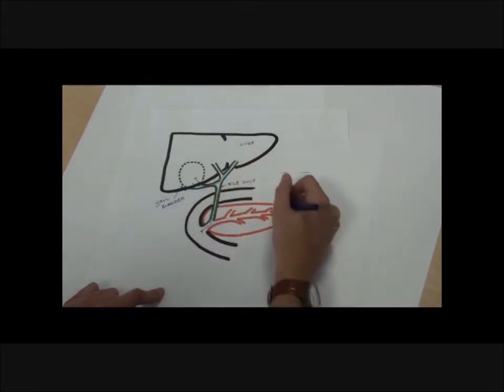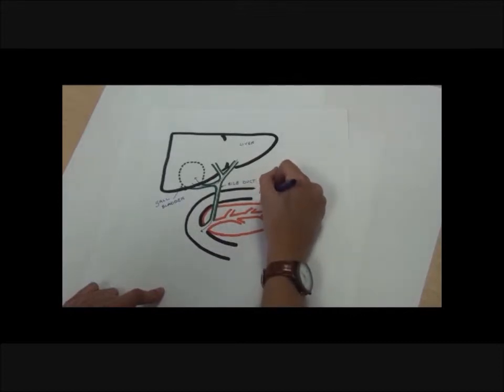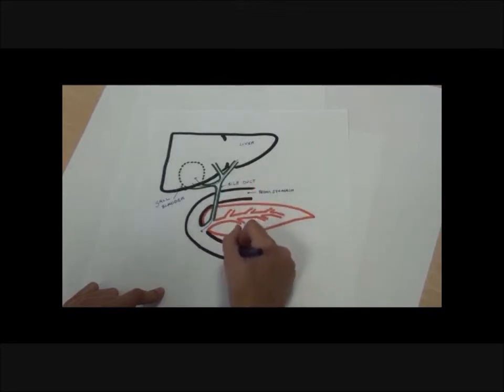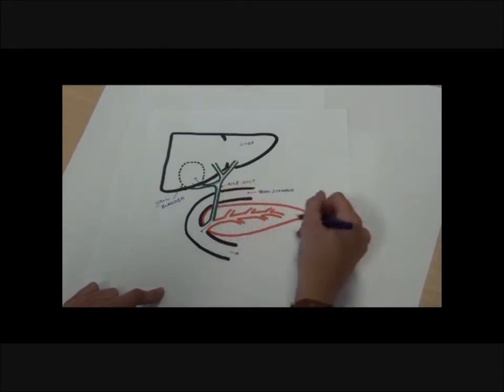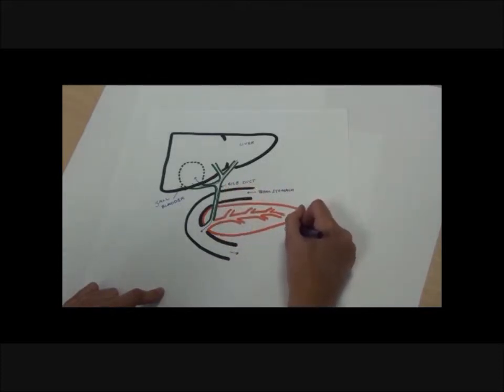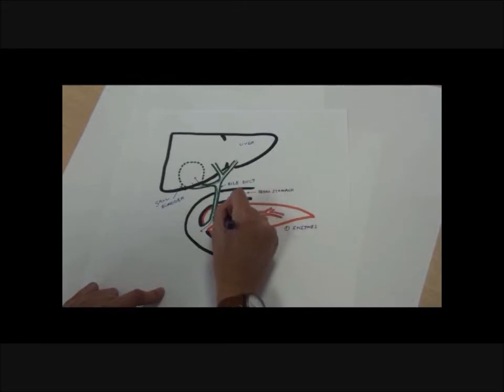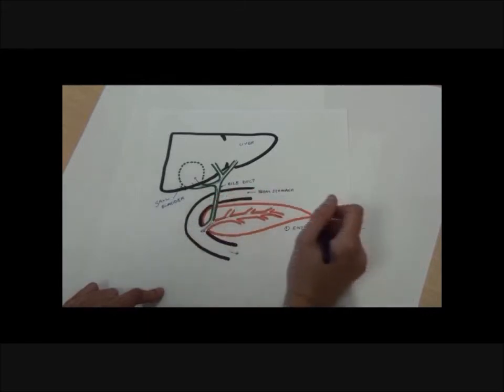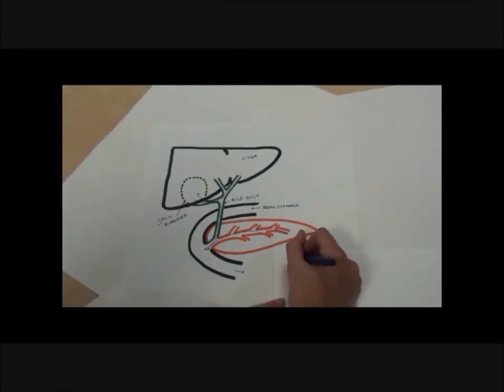Biliary Tree Outreach Movie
A short clip made by Medical Students at the University of Southampton for the Anatomical Society Outreach Project. The short clip explains the production of bile . It is ideal as part of the lesson package avaialble from Anatomical Society for use in Science Lessons for pupils aged 11-16.